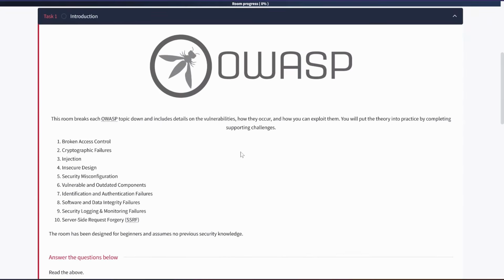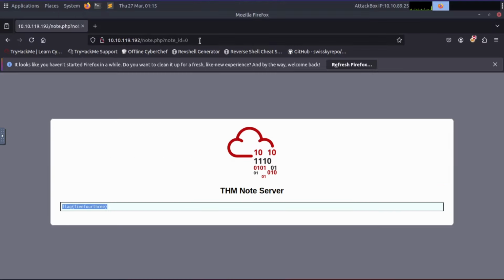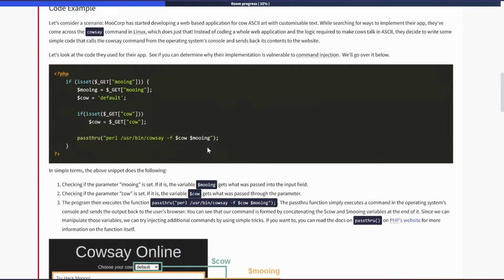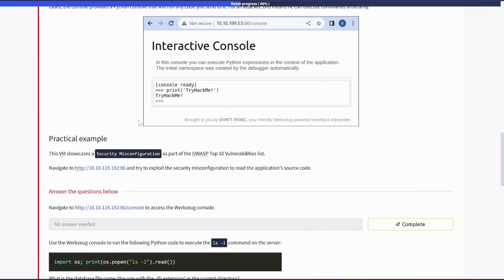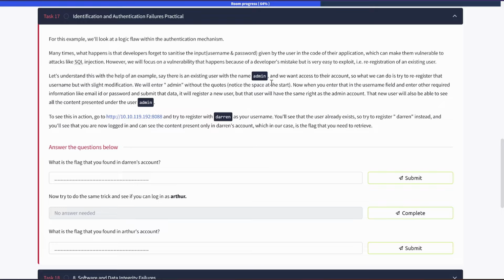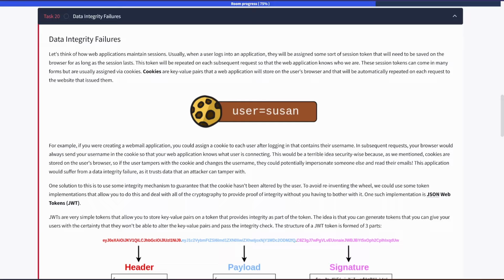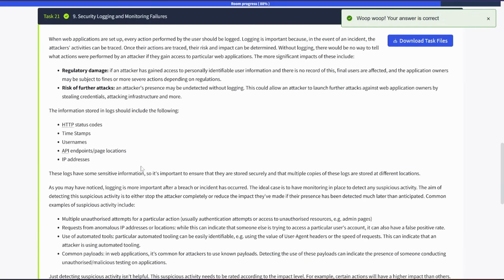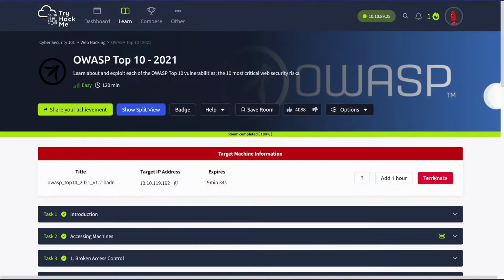OWASP Top 10 - 2021 | TryHackMe In-Depth Walkthrough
This is a walkthrough of the  OWASP Top 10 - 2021 room from TryHackMe.

In this TryHackMe walkthrough I will explain the content and the answer to each question in the OWASP Top 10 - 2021 room.

00:00 Task#1
00:36 Task#2
01:07 Task#3
02:31 Task#4
08:55 Task#5
10:00 Task#6
12:55 Task#7
14:40 Task#8
23:58 Task#9
27:00 Task#10
38:37 Task#11
42:08 Task#12
46:19 Task#13
47:41 Task#14
48:36 Task#15
55:56 Task#16
56:53 Task#17
1:01:44 Task#18
1:03:53 Task#19
1:11:29 Task#20
1:23:55 Task#21
1:27:00 Task#22
1:40:13 Task#23